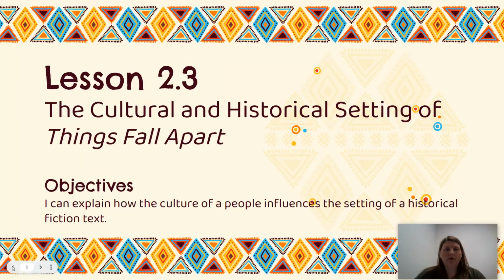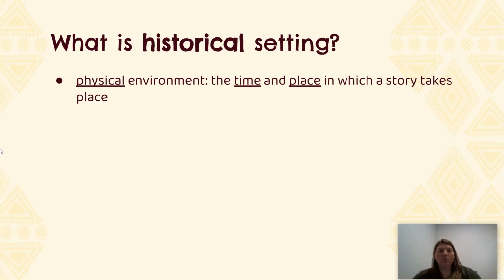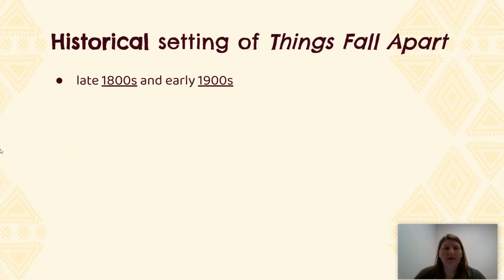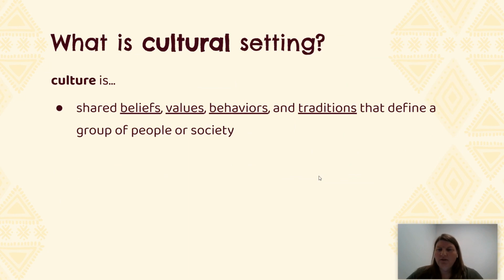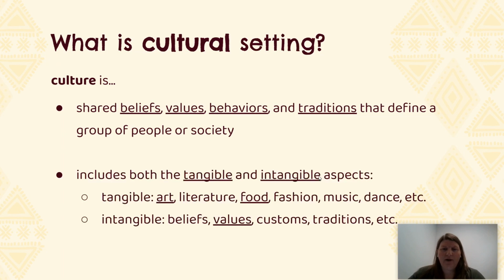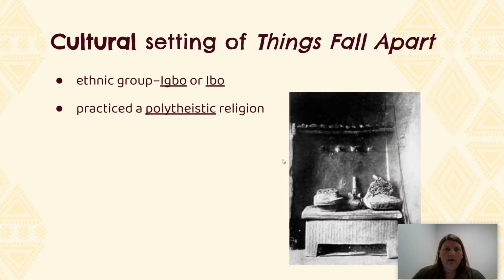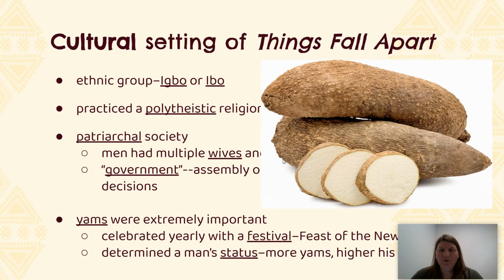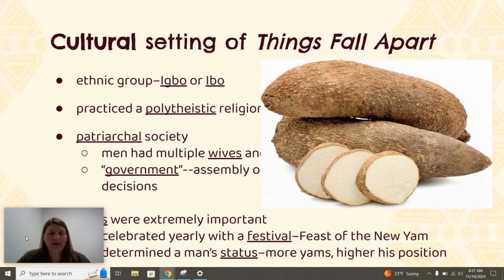2.3 Instruction Video